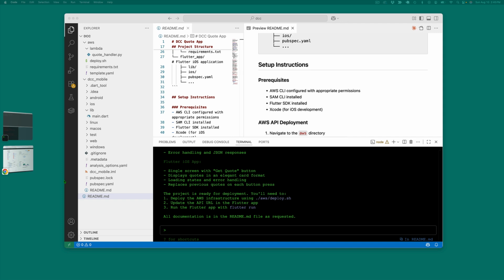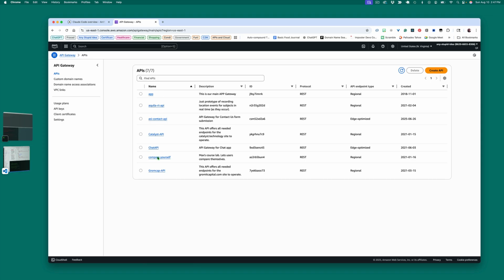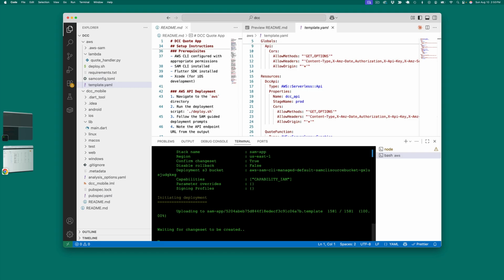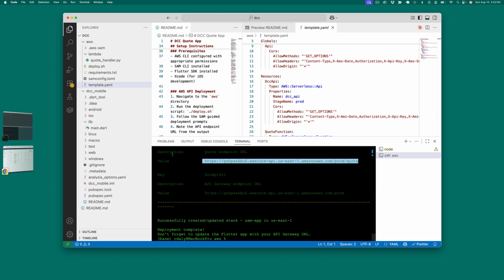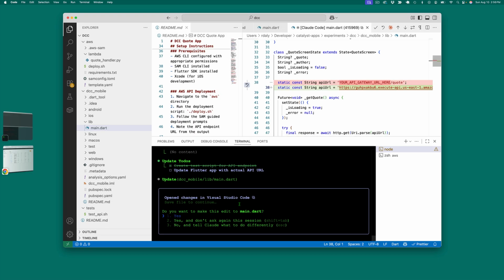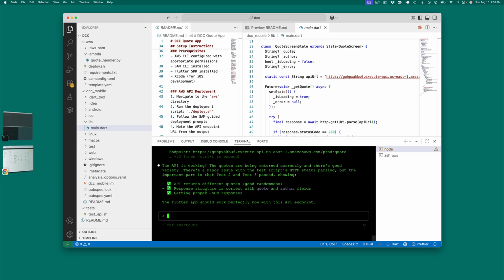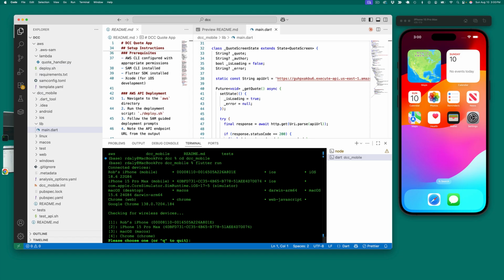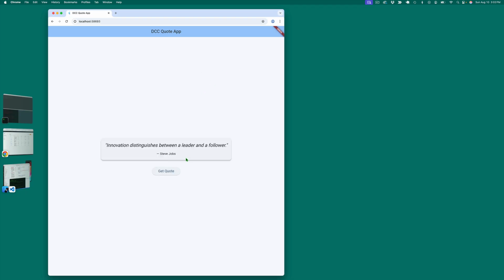Demo Claude Code Part 2 - Deploy, Build, Test, and Run the DCC API and Mobile App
Without touching any code ourselves, we deploy the API to AWS and get a resulting dcc_api ready to employ. We get Claude to write a test driver to hit the new endpoint of the API, and we also get it to update the main.dart in the mobile (Flutter) app to point to the actual endpoint. Finally, we run the iOS simulator and try out the Flutter app, using the API in real-time.

As a bonus, and to illustrate the power of Flutter, we also run the app in a Chrome browser as a web app, and see it behaves identically to the iOS iPhone target.